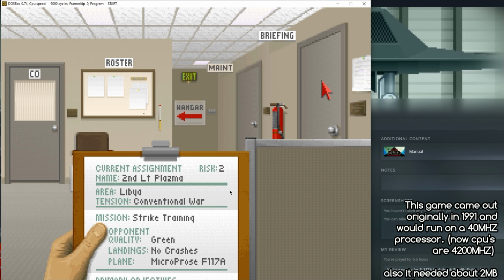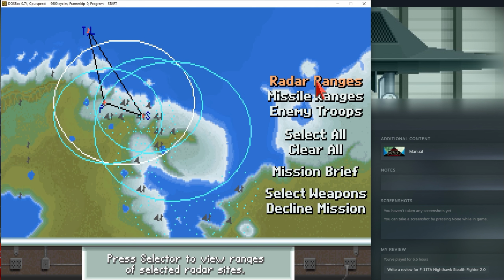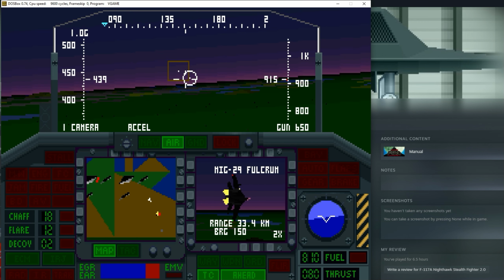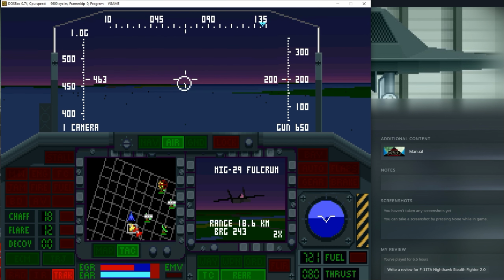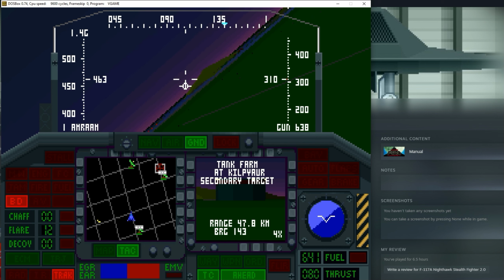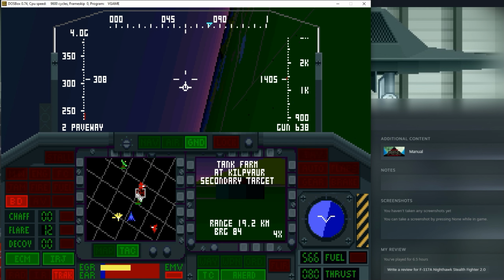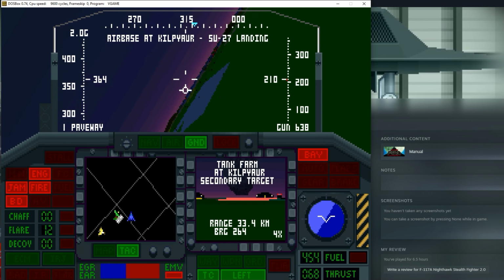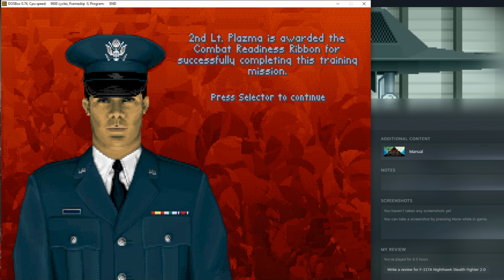Stealth F-117 vs USSR - Kola Peninsula Spy Mission: Retro Game Sim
For the new upcoming Kola Peninsula of the soviet union (USSR) map I am looking back at the incredibly detailed F-177 Stealth Fighter 2.0 from Microprose which was released in 1991 - flying a mission over the north cape this is true Retro Gaming in one of the best sims of 1991.

00:00 intro
01:00 mission map planning
02:35 mission briefing
03:10 weapon selection
03:54 carrier take off
04:40 avoiding mountains and notching
05:00 lining up on primary target
06:15 whole soviet airforce is on me
07:51 R27 AA-10 Alamo notched!
08:05 R27 AA-10 HIT 😟
08:40 going air to air
09:05 Fox 2 flanker
10:00  Fox 3 splash IL76
10:45  Fox! splash Foxbat
12:54 lining up for Gbu-12 paveway
13:09 AA SAM on me!!
13:22 Pickle GBU-12 RTB
15:10 USSR Airforce is chasing me
16:02 Fatal hit. going down...
16:20 mission debrief